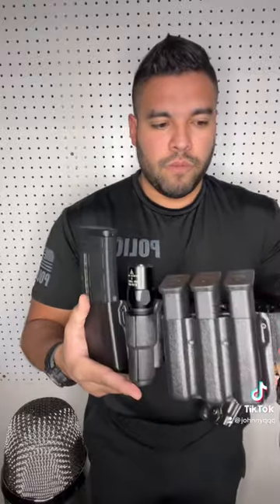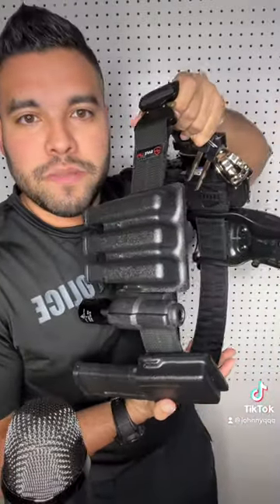My Patrol Belt As A Police Officer